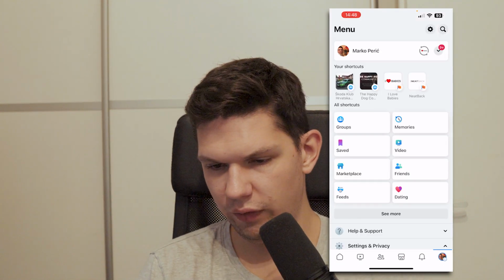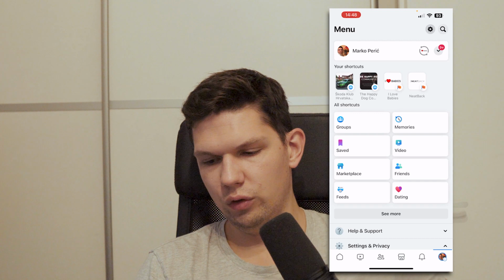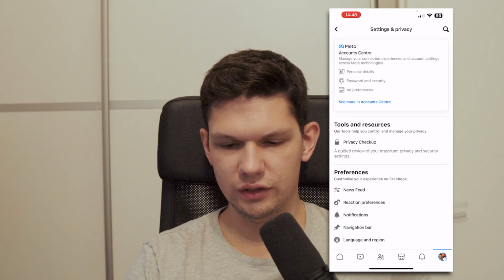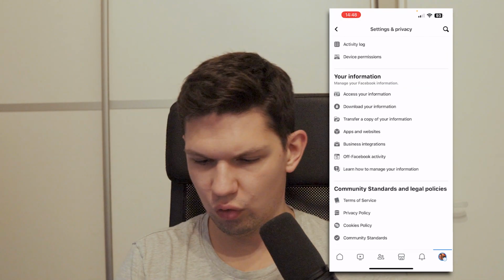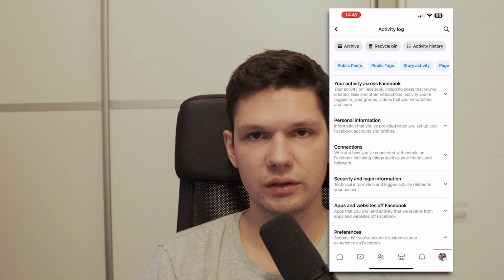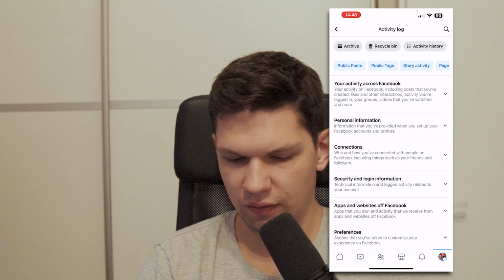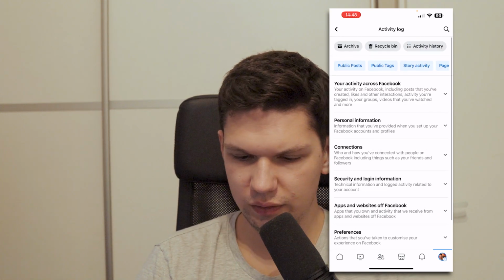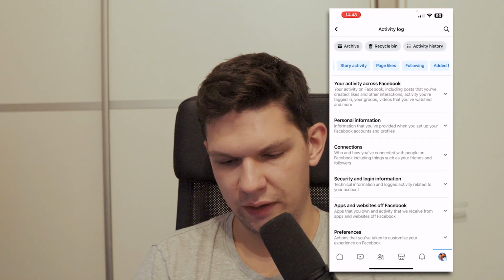How To See Reels History On Facebook - Full Guide (latest update)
Learn exactly how to See Reels History On Facebook